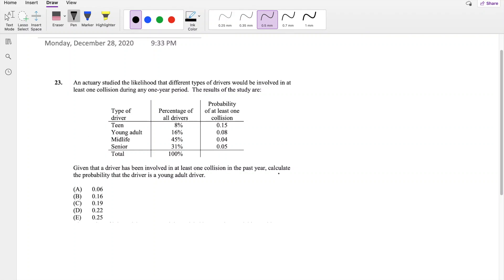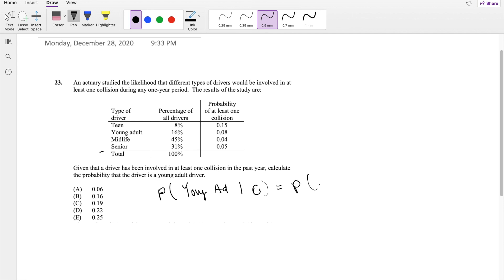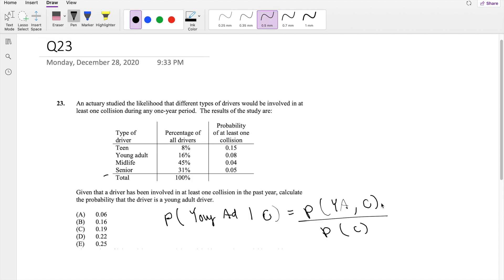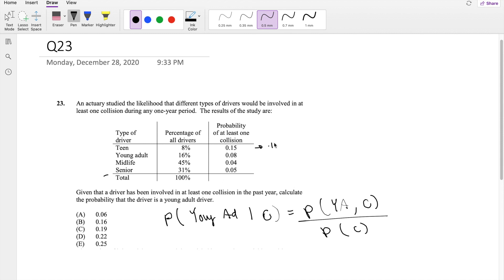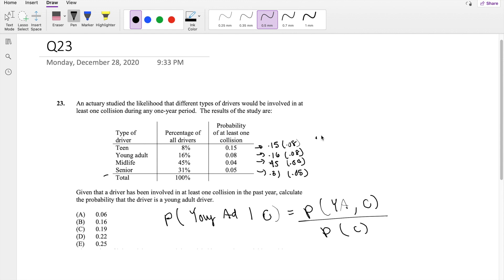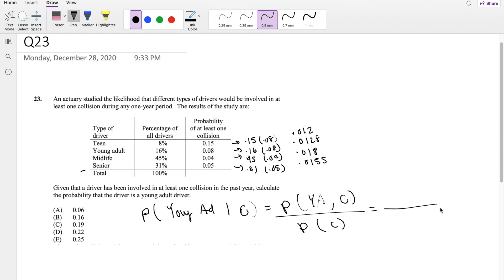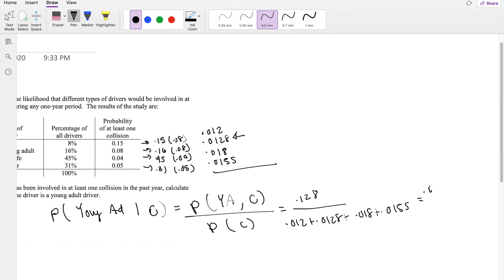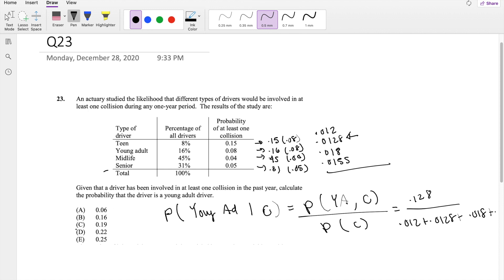SOA Exam P Question 23 | Conditional probability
An actuary studied the likelihood that different types of drivers would be involved in at
least one collision during any one-year period. The results of the study are:

Given that a driver has been involved in at least one collision in the past year, calculate
the probability that the driver is a young adult driver.
(A) 0.06
(B) 0.16
(D) 0.22
(E) 0.25